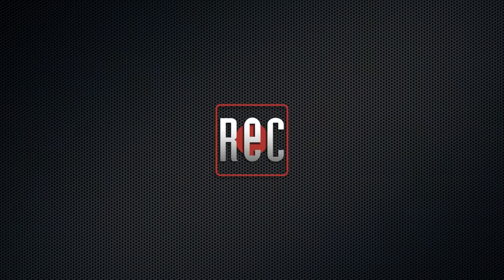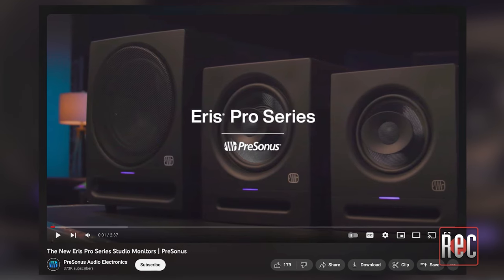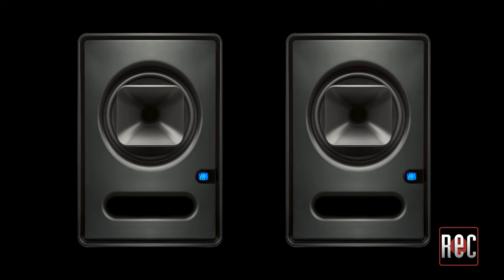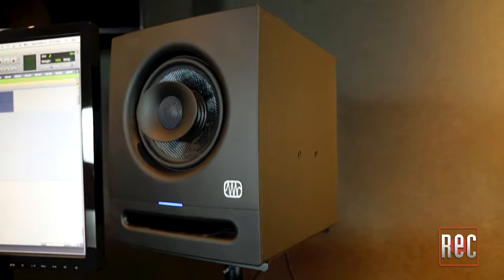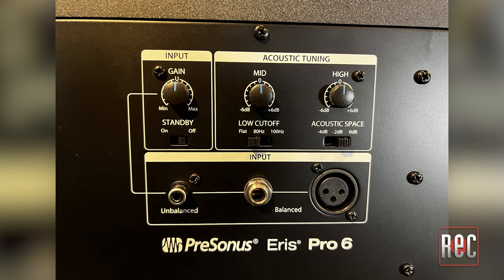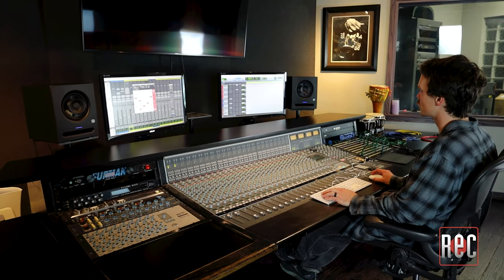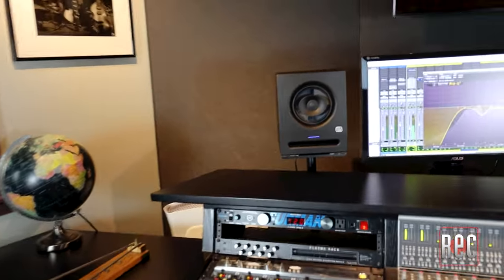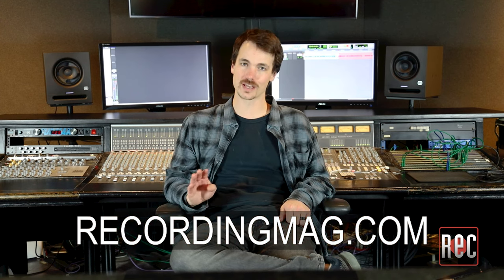RECORDING Video Review: PreSonus Eris Pro 6 6.5-inch Powered Monitor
Associate Editor Alex Hawley reviews the Eris Pro 6 6.5-inch Powered Monitor from PreSonus.